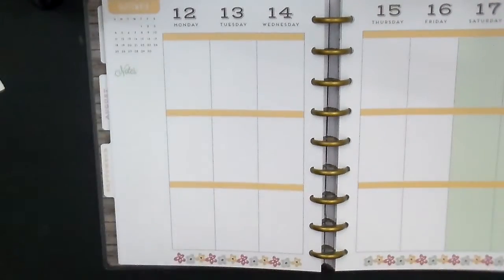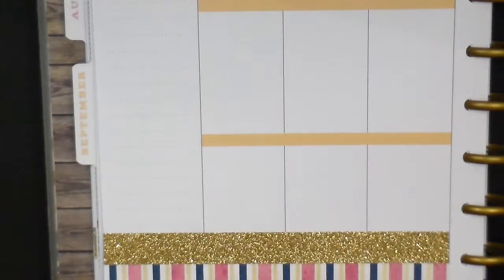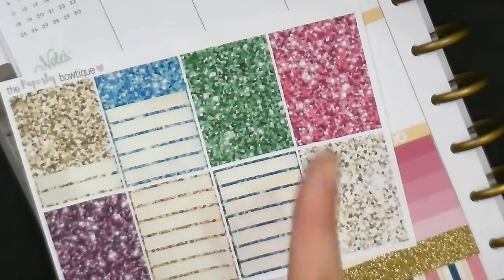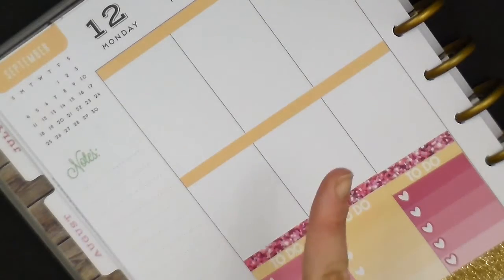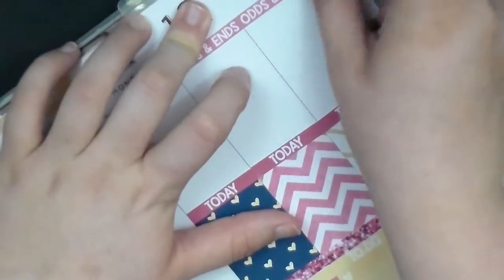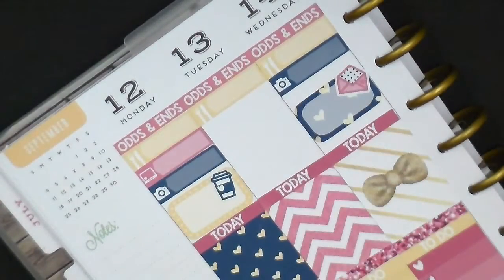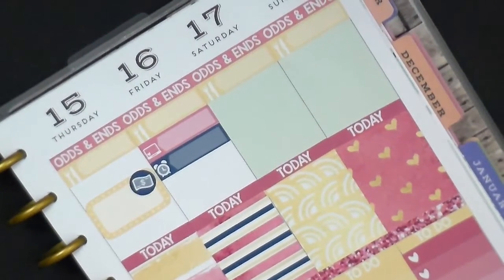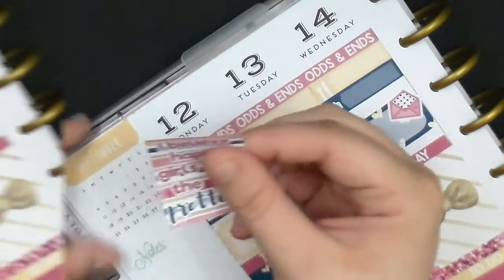Krissy Plan With Me | Happy Planner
HAPPY MONDAY!! I hope all of you are having the best day ever! I tried to get this video up last night, but YouTube just wasn't having it! I would love to see all of your spreads for your planners this week! Be sure to tag me in them on Instagram! Don't forget to leave video requests down below as well!
SHOPS MENTIONED
The Paperly Boutique